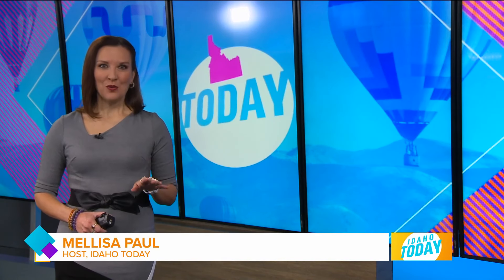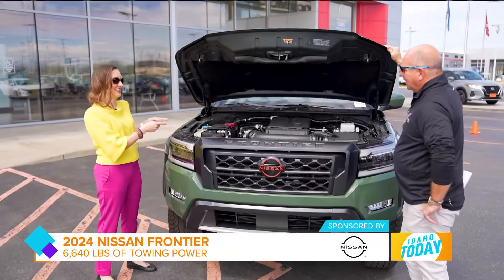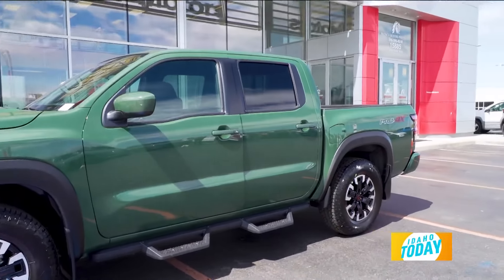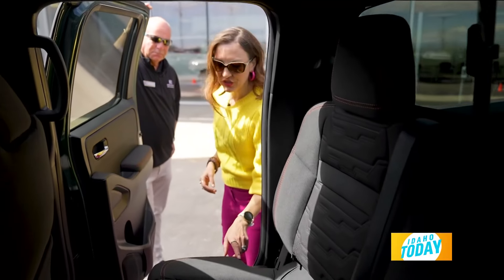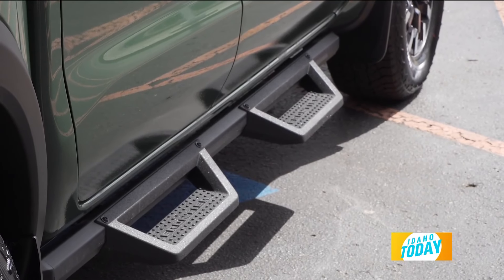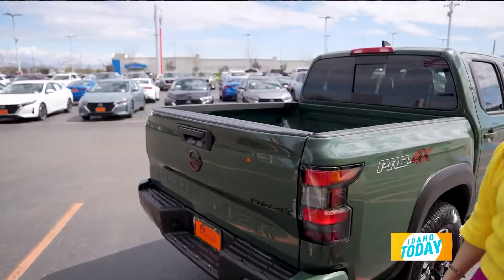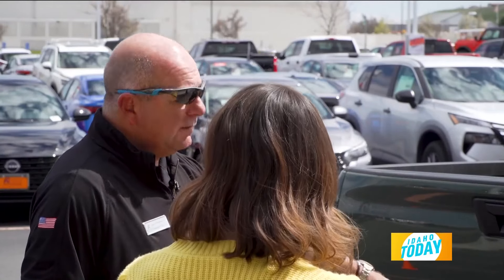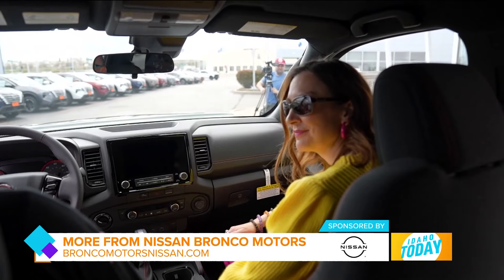The Nissan Frontier: Back to the future in style